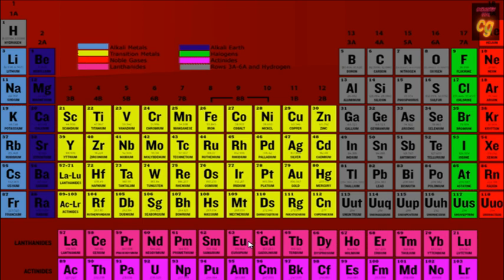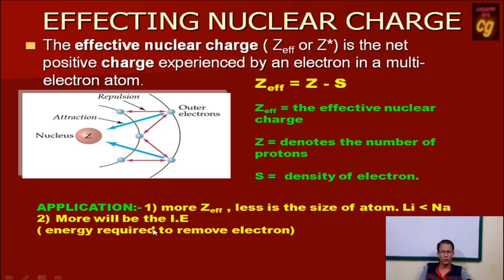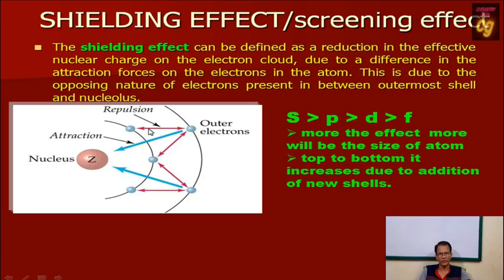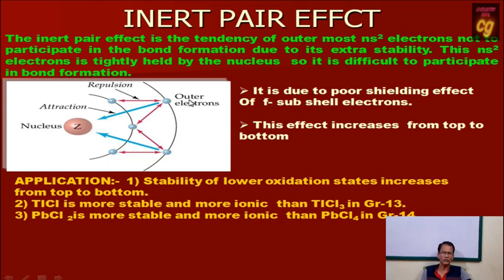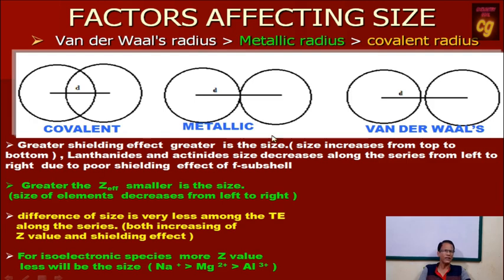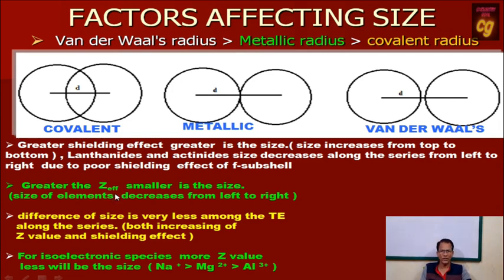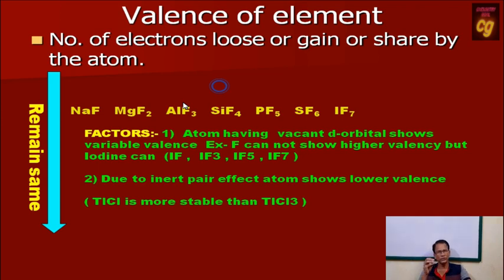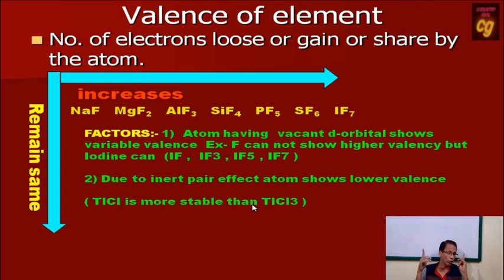PERIODIC CLASSIFICATION-2 : PERIODIC PROPERTIES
Chemistry Lesson 126 : Periodic Properties, Effective nuclear charge, Shielding effect, inert pair effect, Atomic size , Valency